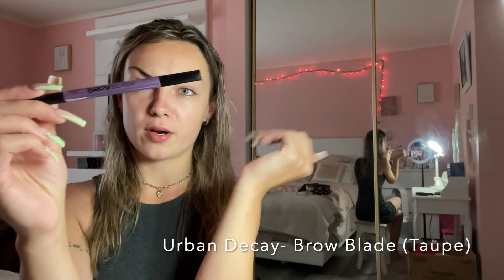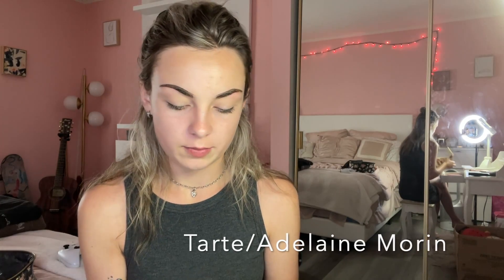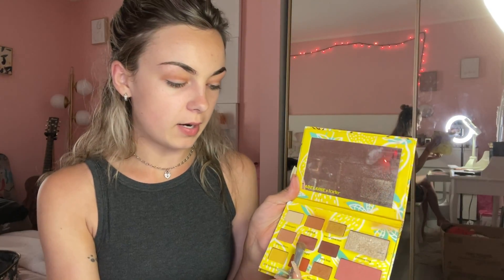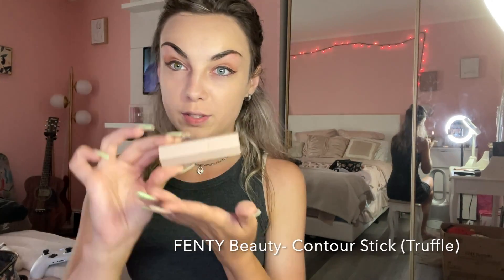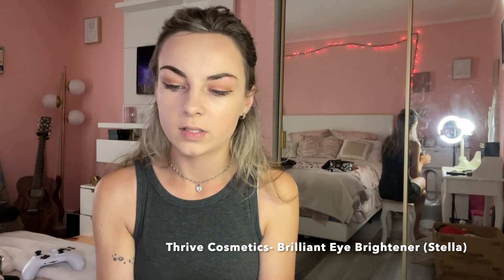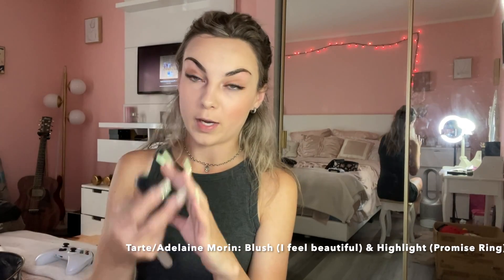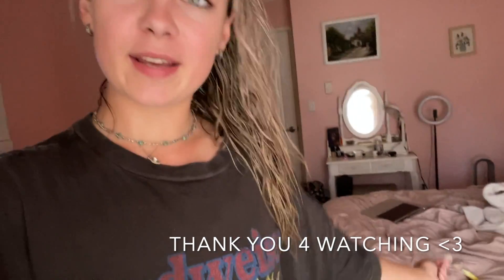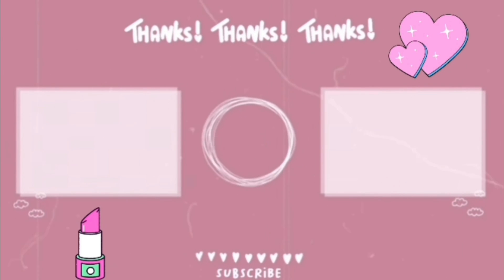GET READY 4 VEGAS W/ ME!!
Hey everyone!!! Long time no see, sorry for the delay I've still been recovering from NV and have been working like crazy but here we are

Comment what you'd like to see next or what you think looks like shit

Eyebrows: Urban Decay - Brow Blade (Taupe)
Foundation: Giorgio Armani Luminous Silk Foundation
Contour: FENTY Beauty Contour Stick (Truffle)
Concealer: Morphe - Filter Effect (Light/Med 4)
Eyes: Urban Decay NAKED Cyber Palette (Not a Bot) & Tarte Adelaine Morin (Beep Boop & Red Eye Flight)
Eyeliner: Maybelline Master Precise All Day
Lashes: KISS
Blush/Highlight: Tarte Adelaine Morin Palette (I Feel Beautiful & Promise Ring)
Powder: MAC Studio Fix (NC25)